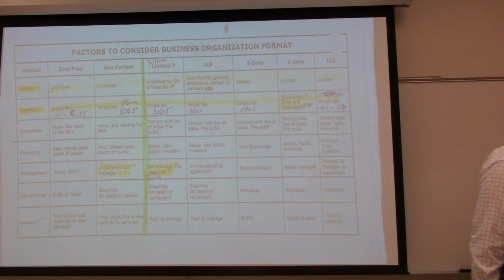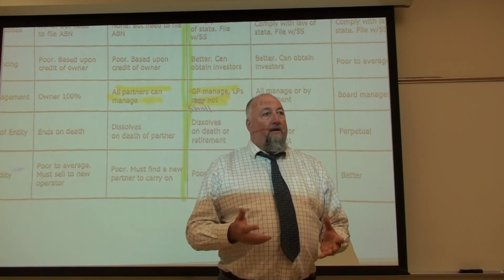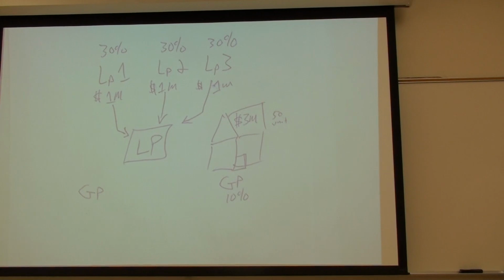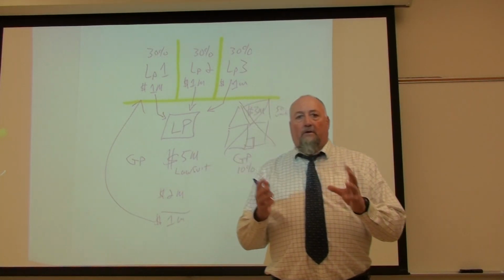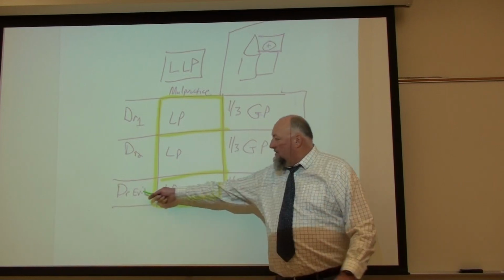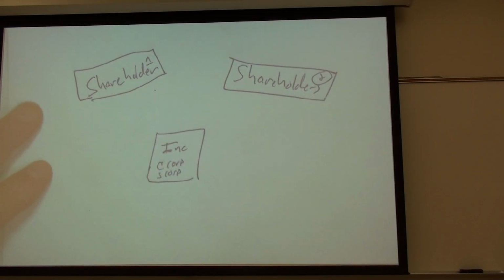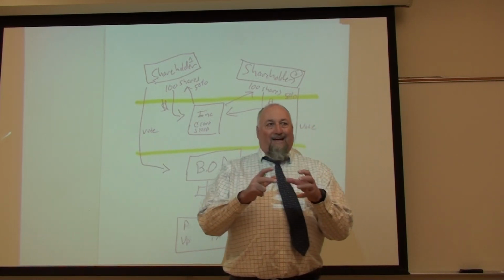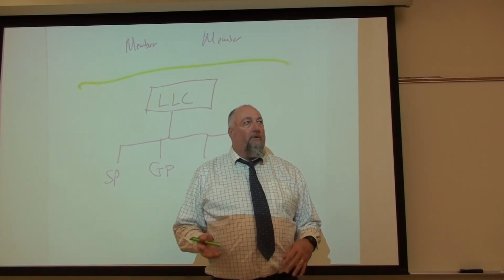ENT 384 F21110421 DIAGRAM ORGANIZATIONS